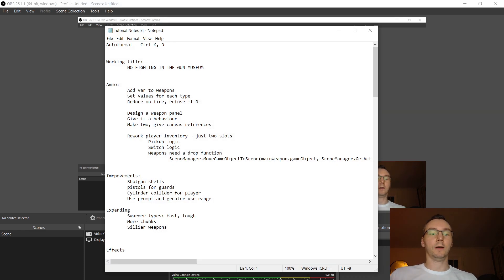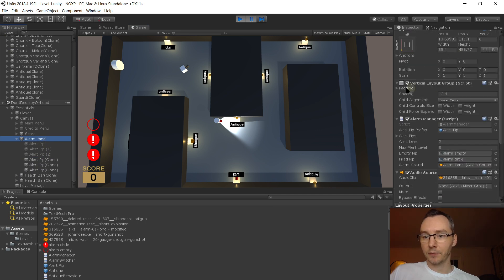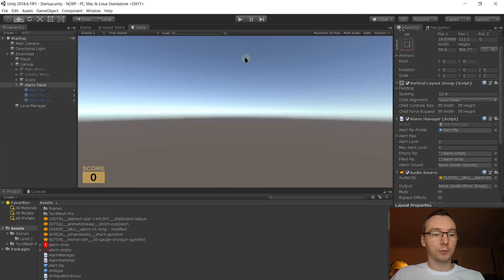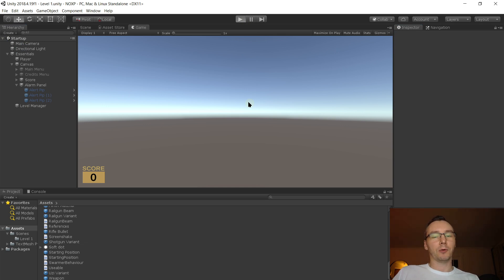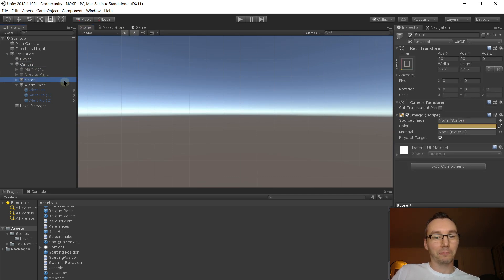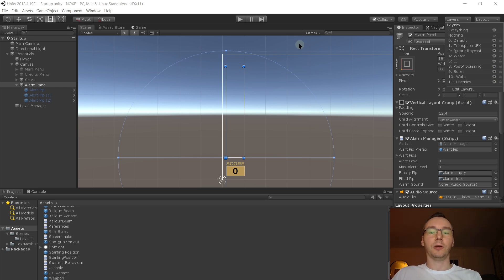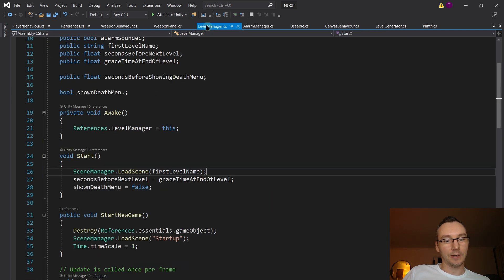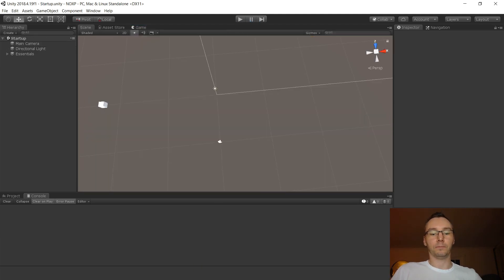Make A Game In Unity With No Experience, #25: Ammo & Weapon Switching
We add limited ammo, which is laughably easy, then simplify our weapon system to a more streamlined one before making the UI to represent it. Notes:

- If you're not getting the same results I am, download and check my version of the project - if that doesn't work either, something's up with your install or PC. If my version works but yours doesn't, there must be a difference between them - hunt it down if you can, or just use my copy going forward.